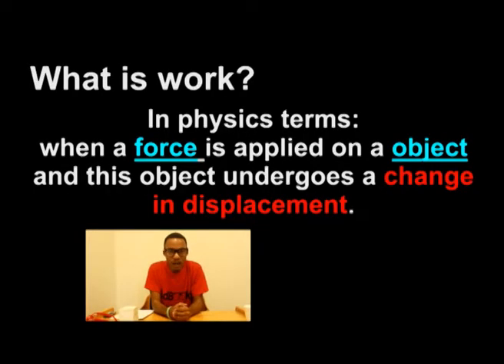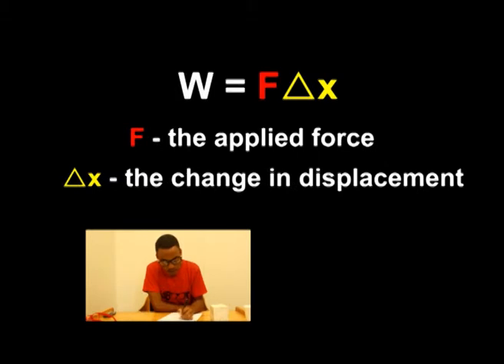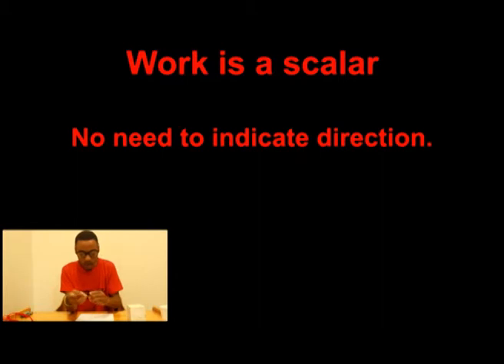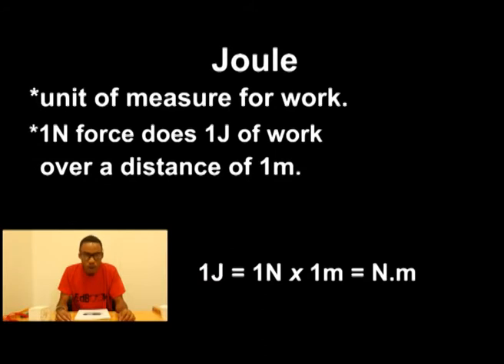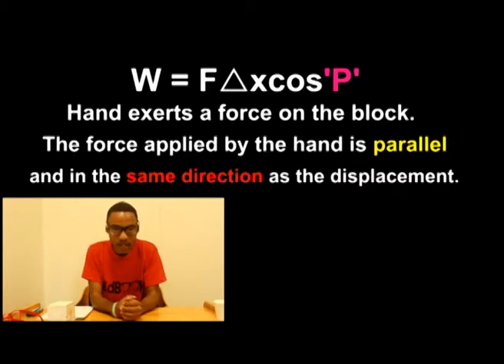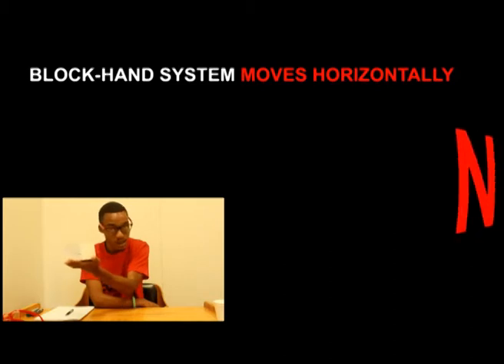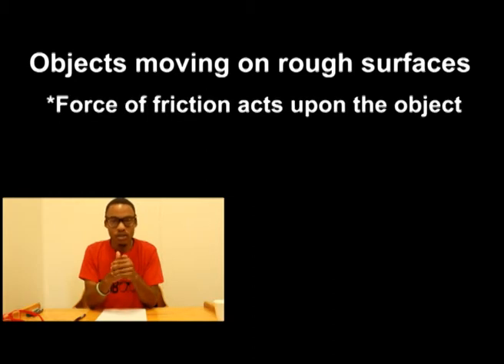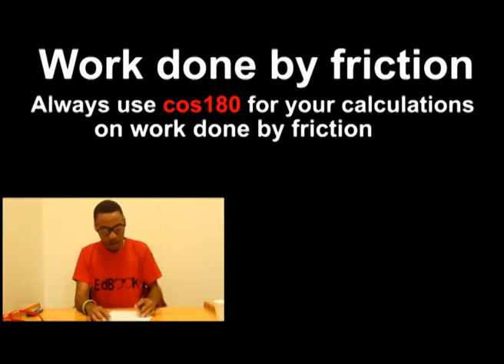Edbook Physical Sciences lesson 1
By Mr. Saebelo